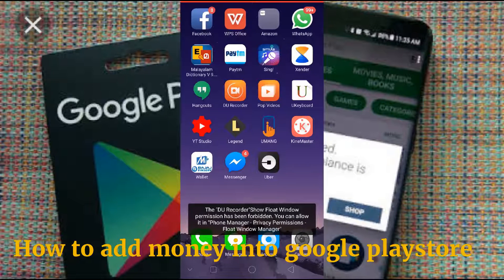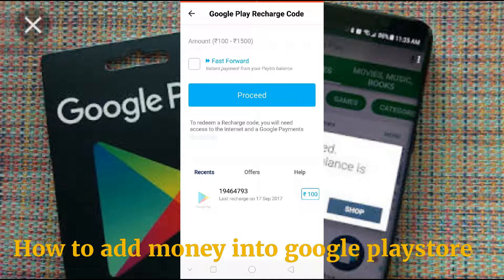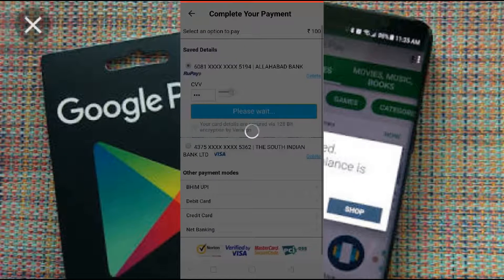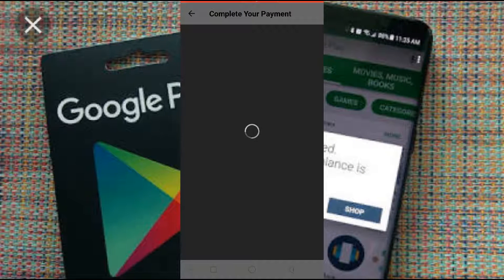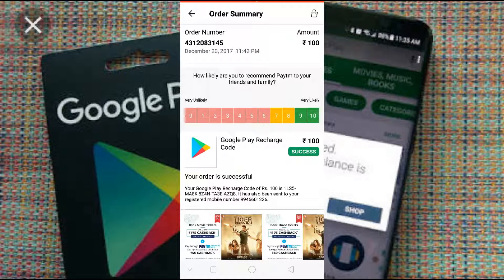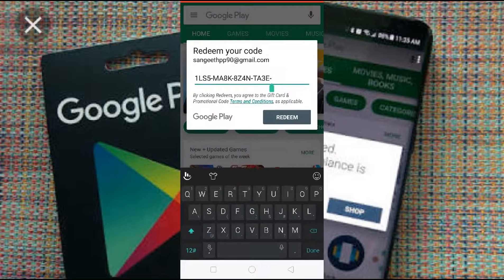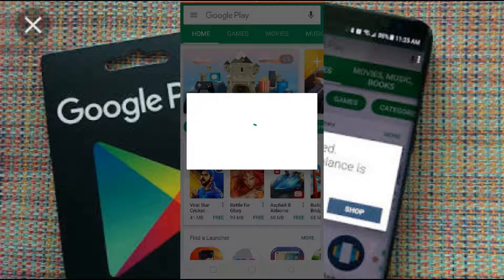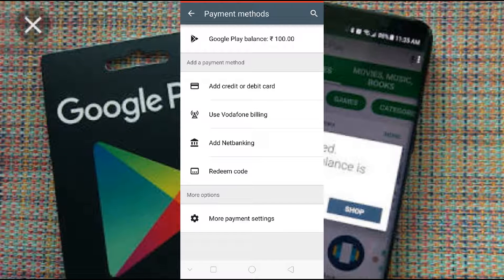How to add money to google playstore and check the balance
How to add money to google playstore by paytm, how to check google playstore balance, how to radeem code in google playstore, how to add money to google playstore by using debitcard